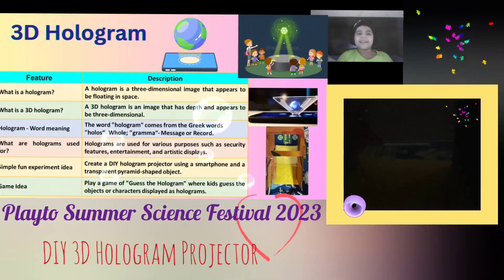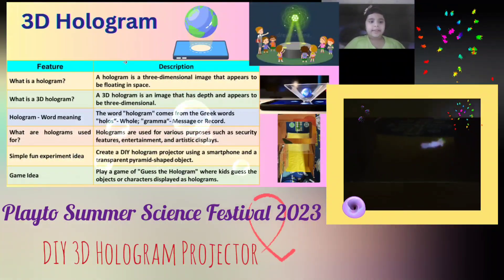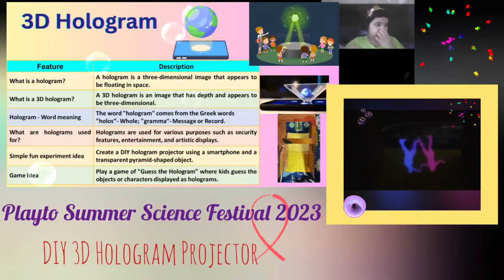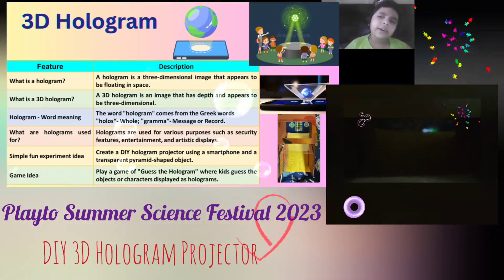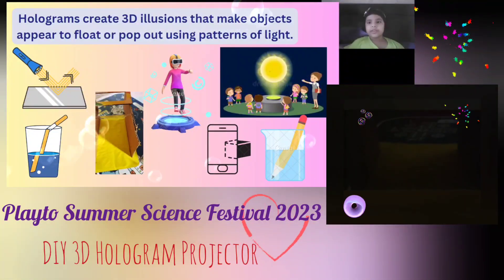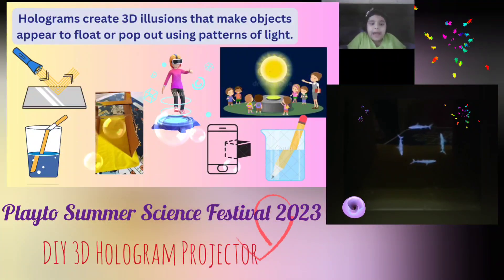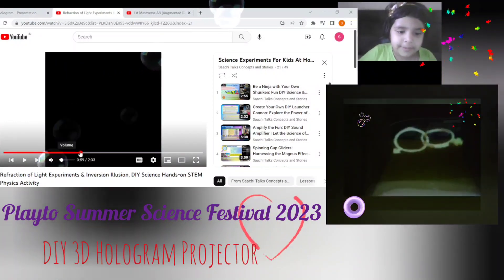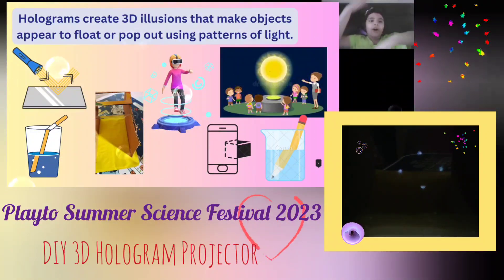Power of Light or Science of Illusion? DIY 3D Hologram Projector, Playto Summer Science Festival 23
Discover the Science of Holography, Very interesting & easy DIY Science project of how to build your own 3D hologram projector with easily available things at home!